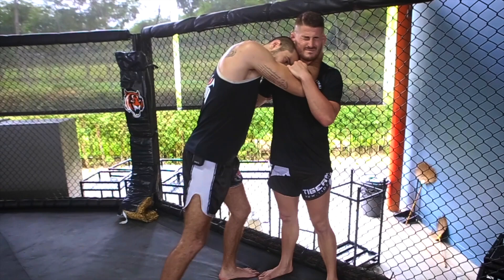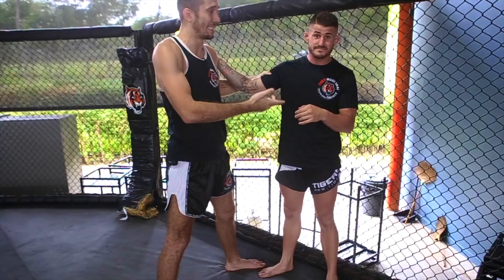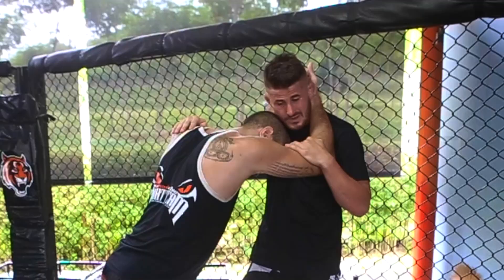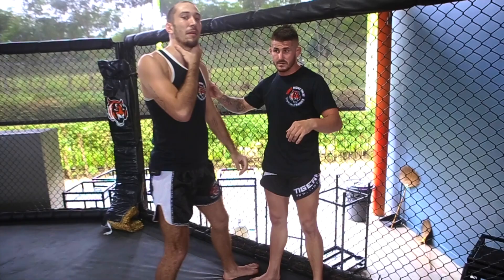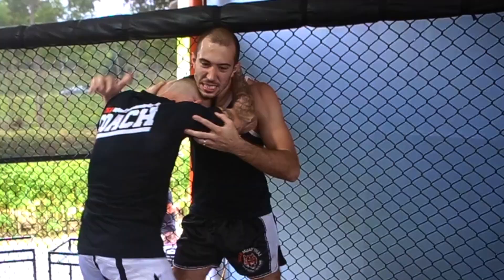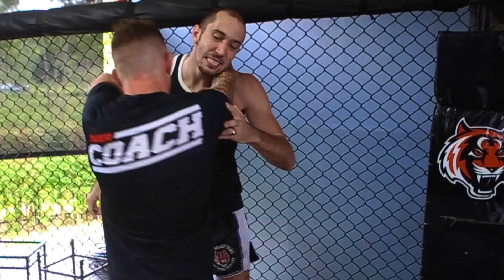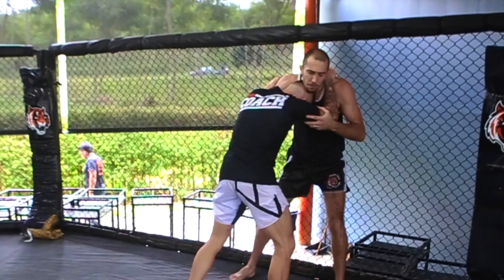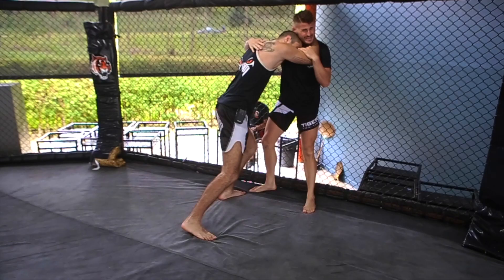LethweiTuesday Episode 13 - Dave Leduc Feat. George Hickman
Halloween gift : George Hickman, Bellator & Kunlun Fight veteran as well as the current Tiger Muay Thai Head MMA Coach, will teach you how to bring your opponent to suplex city!🔥 🔥 🔥

Lethwei Tuesdayy powered⚡️ by Sparmat "Where champions meet their match". Mobile App coming soon